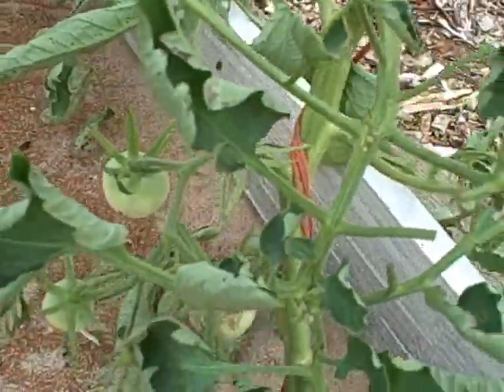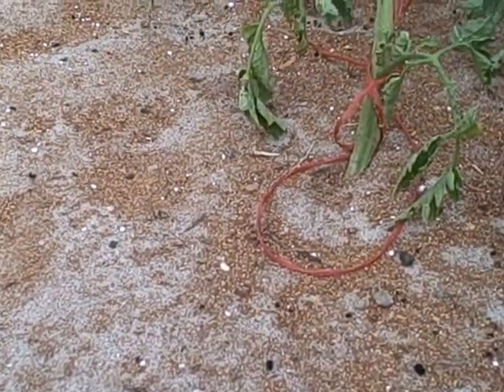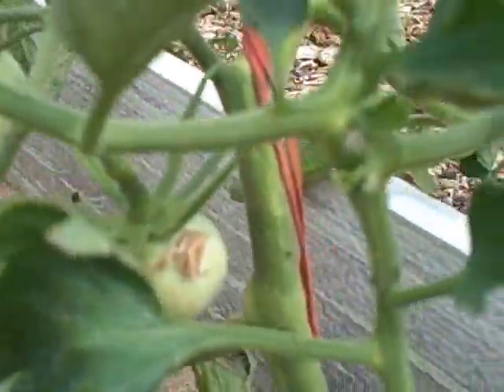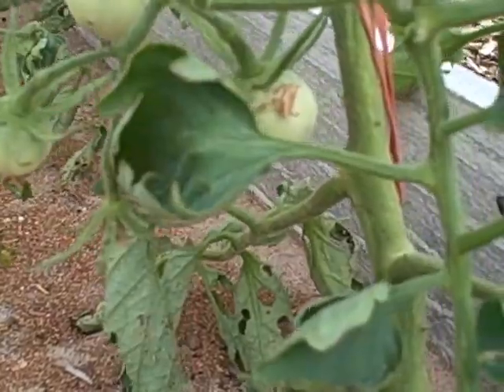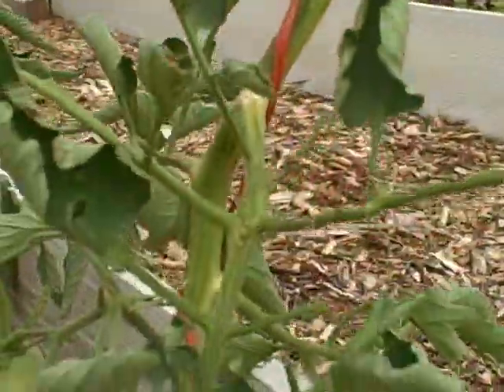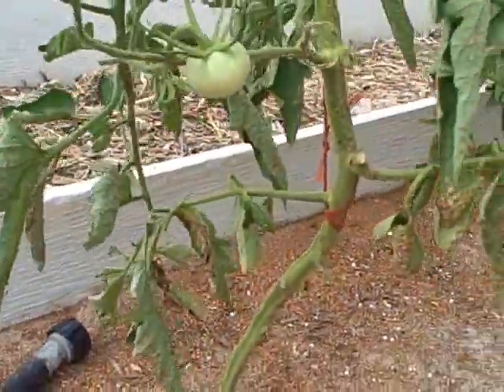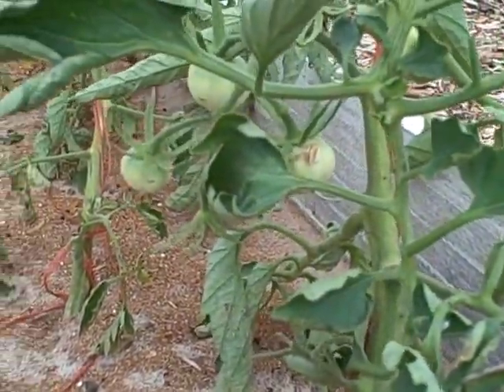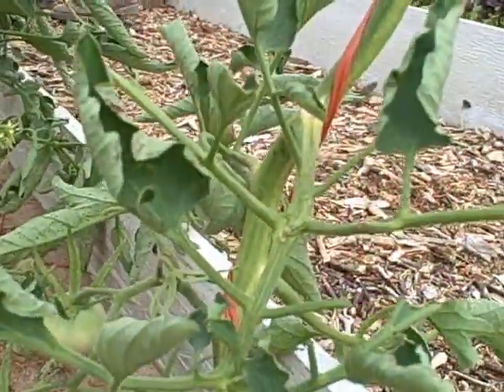Mittleider Gardening - Tomatoes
The Mittleider Gardening method enables anyone anywhere in the world to grow more food in a smaller space.

This system is the best of in ground and hydroponic gardening rolled into one system.